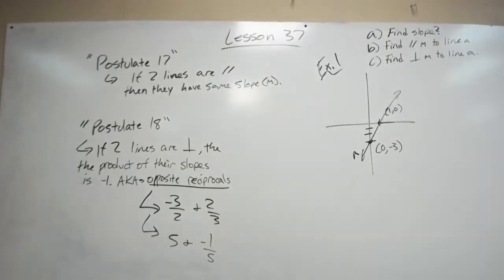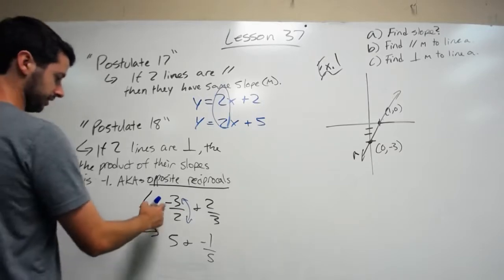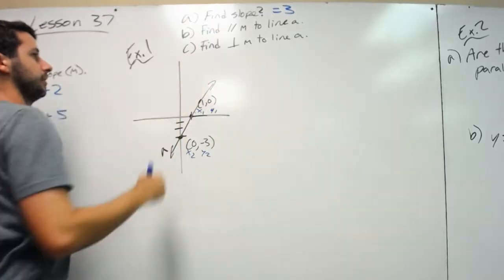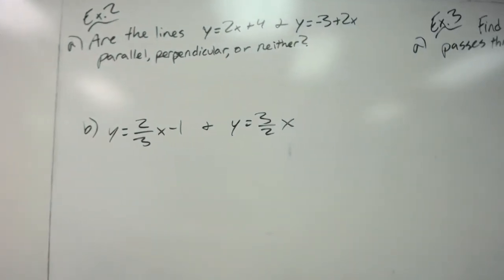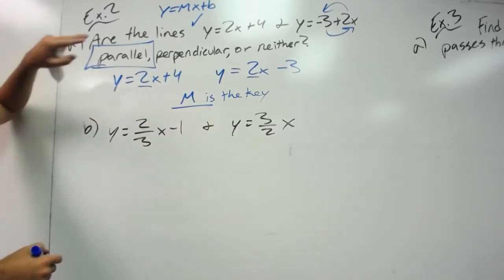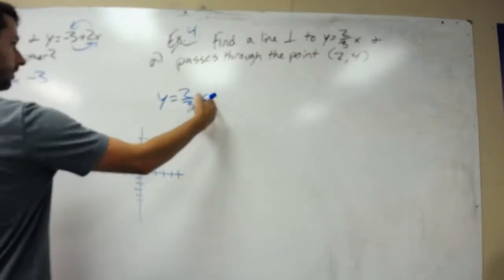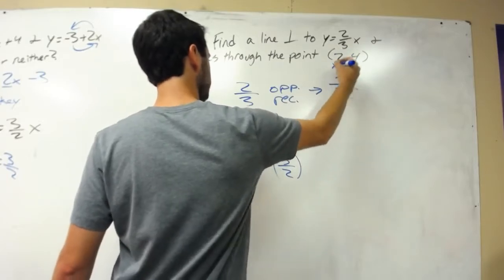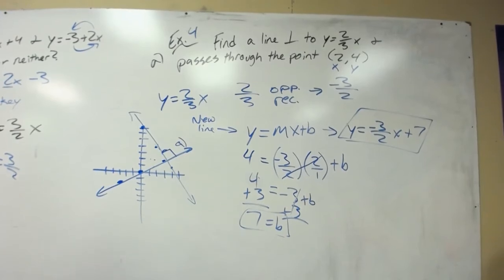Geometry Lesson 37: Writing Equations of Parallel and Perpendicular Lines